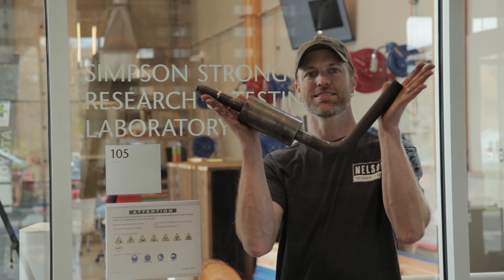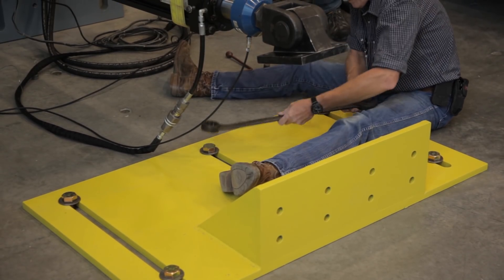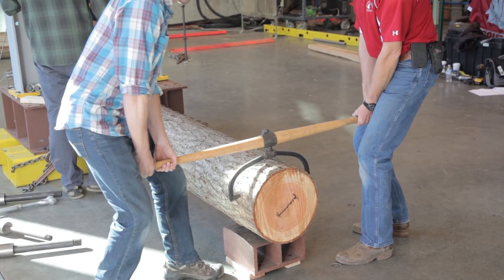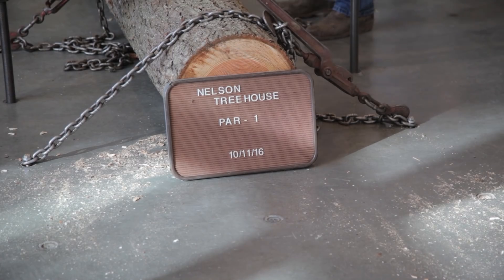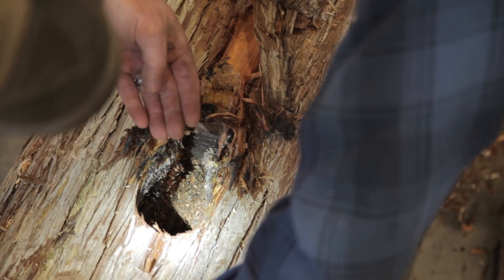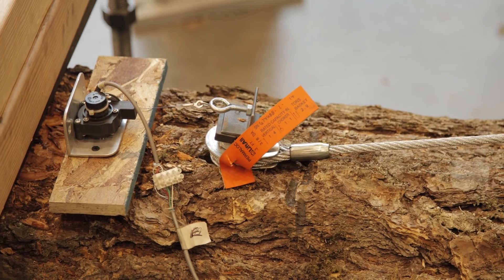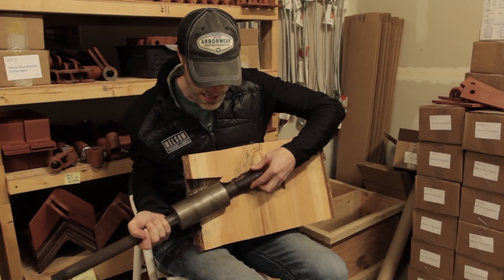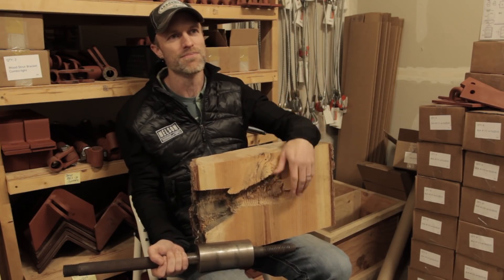Putting TABs to the test! (Treehouse Attachment Bolts)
In 2016, we had the incredible opportunity to evaluate the load-bearing capacity of our Treehouse Attachment Bolts (TABs) at the ICC-accredited testing facility at Washington State University (WSU). There, we conducted a series of directional tests on our Standard Limb (SL) and Heavy Limb (HL) TABs in two different tree species: Doug Fir and Western Red Cedar. Made of heavy-duty, heat-treated steel, TABs are the backbone of our science of treehouse-building - we use them in every one of our builds around the world. The results blew us away, demonstrating that our TABs exceed expectations for how much force they can safely endure. WSU's findings underline the strength of our treehouse hardware and will benefit the treehouse-building community for years to come, helping us build the safest, most sustainable treehouses possible.